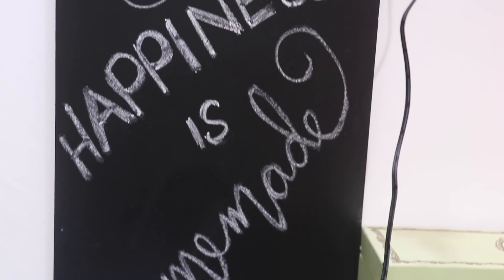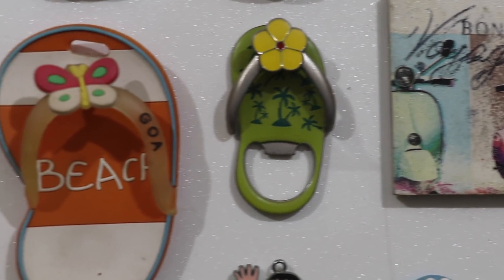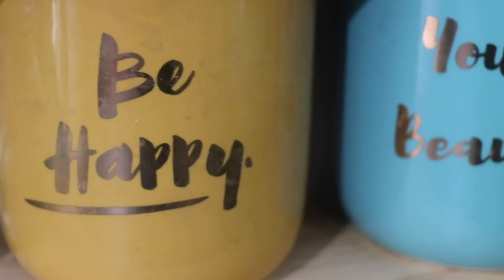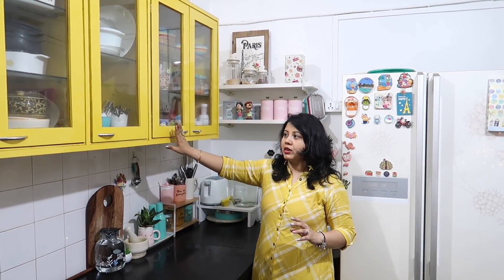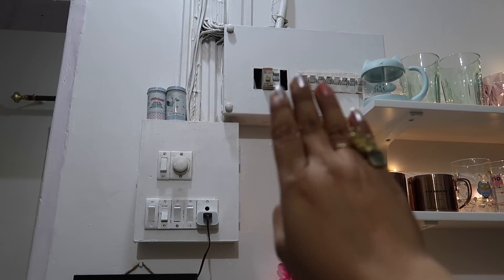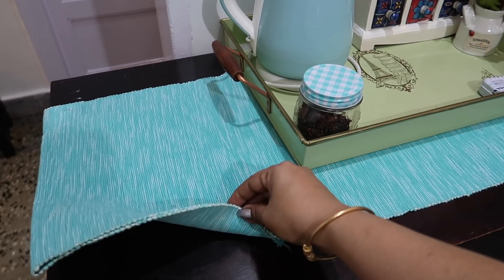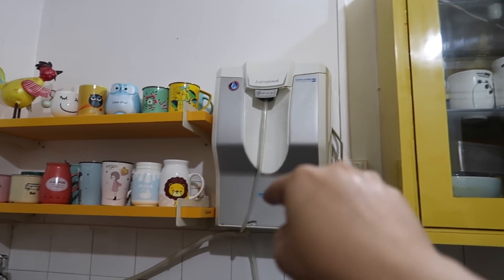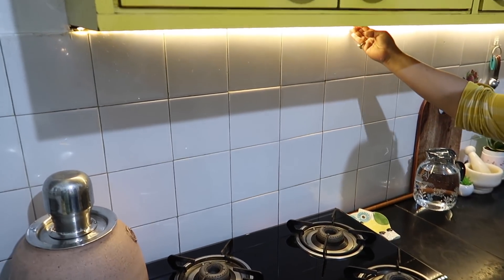Organized Kitchen Tour | Indian Small Kitchen & Countertop Organization Ideas | Diwali 2019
Organized Kitchen Tour | Indian Small Kitchen & Countertop Organization Ideas